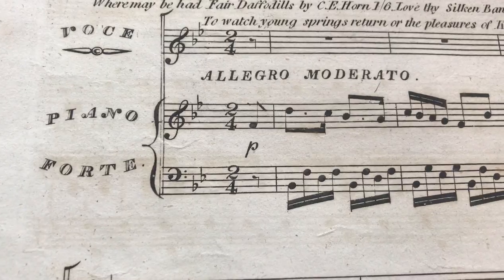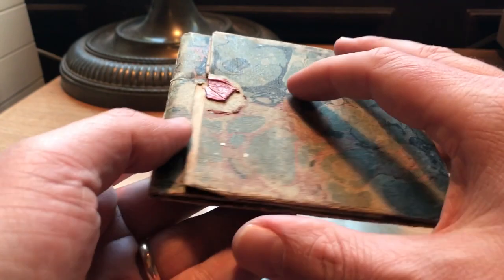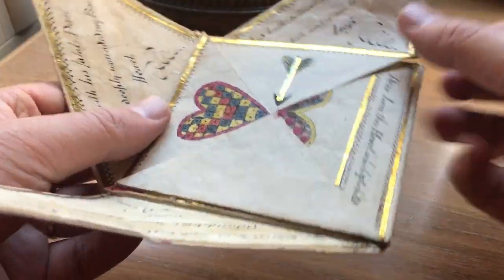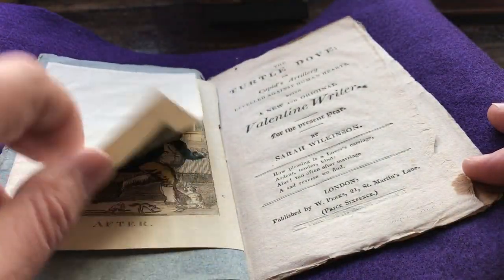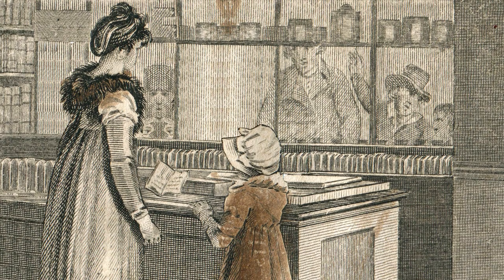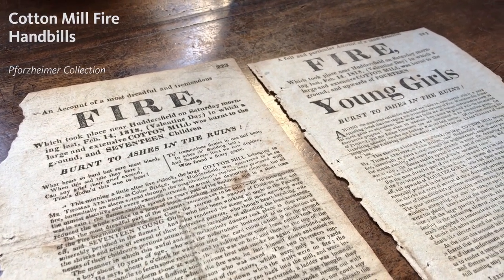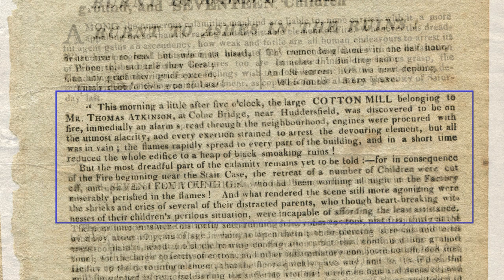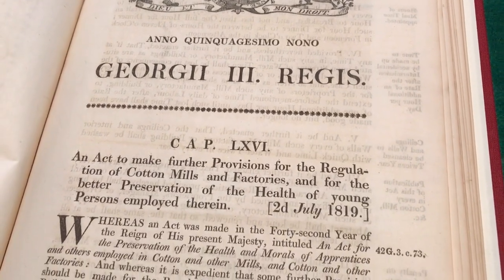New Accessions | Valentine's Day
Join us for a close-up look at some of the Library's most recent acquisitions. Charles Cuykendall Carter, Assistant Curator of the Pforzheimer Collection, shares some of the Pforzheimer Collection's new accessions, all with a Valentine's Day theme: an early 19th century British puzzle purse valentine; a scarce guide to writing valentines, by the Gothic chapbook writer Sarah Scudgell Wilkinson; and two handbills about a devastating fire on Valentine's Day 1818.